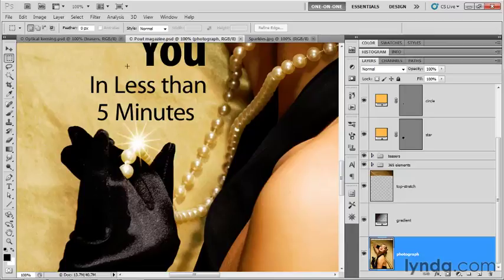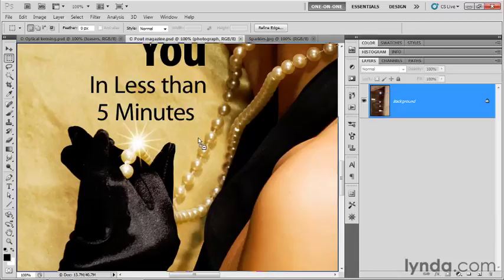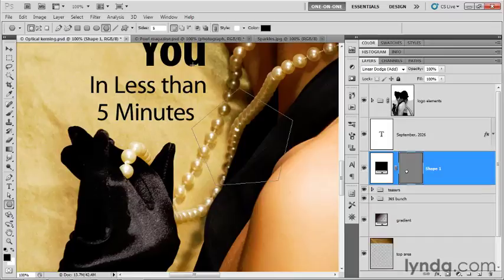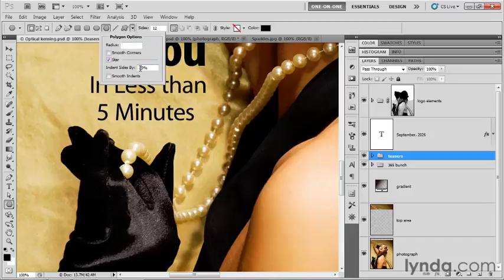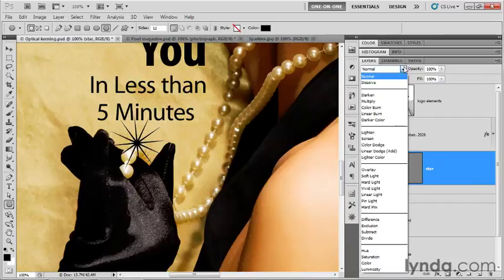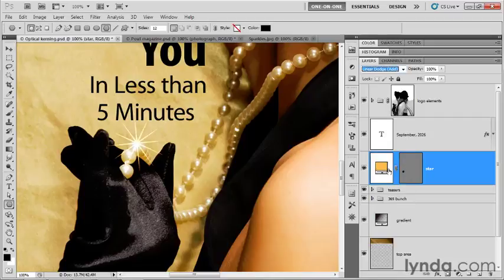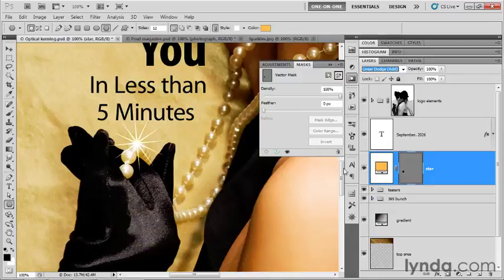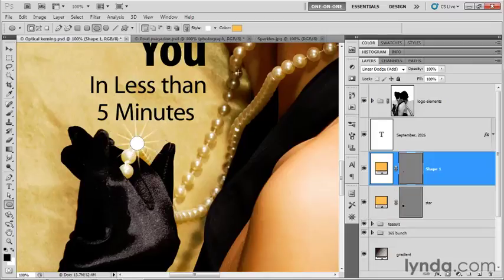PHOTOSHOP CS5_ONE_ON_ONE_ADVANCED_mr...datjojo1211_part 155